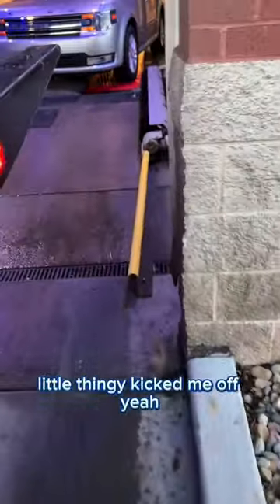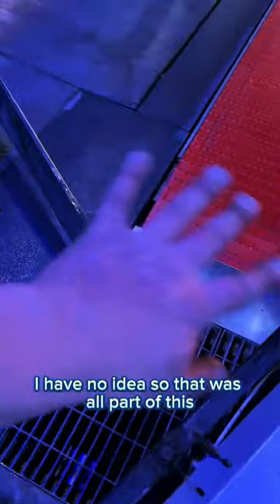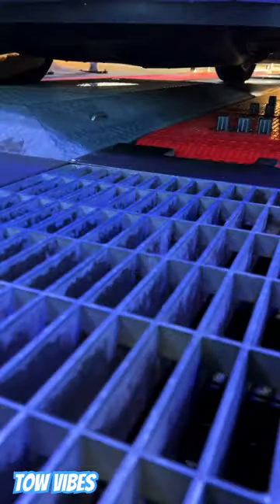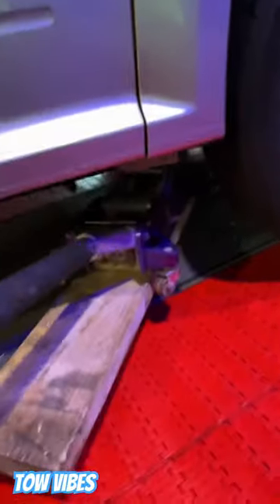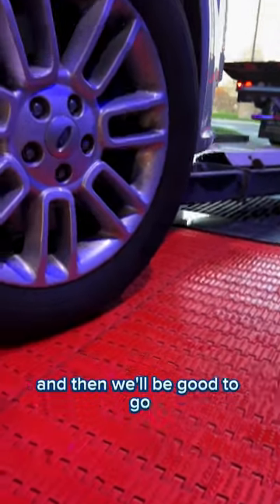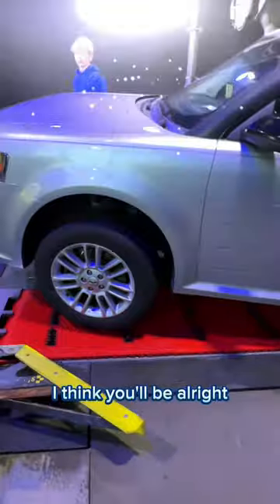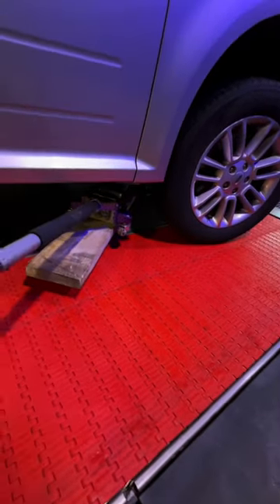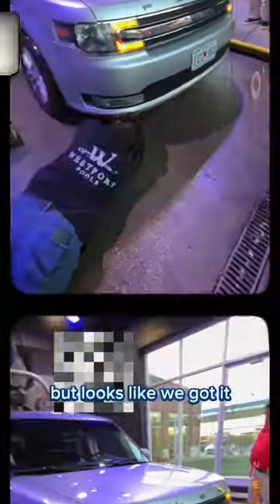Car wash mayhem customers car recovery inside car wash 🧼 💪🪝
Customer slides of track in a automated car wash how to recover car out of car wash with no tow truck